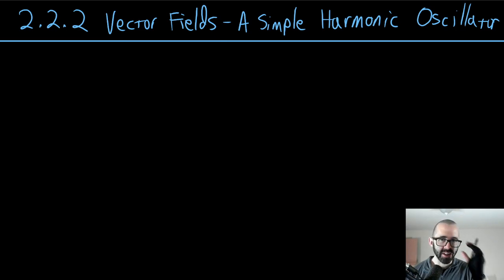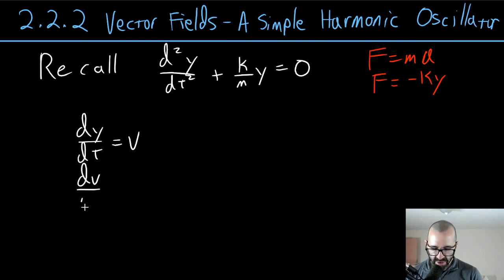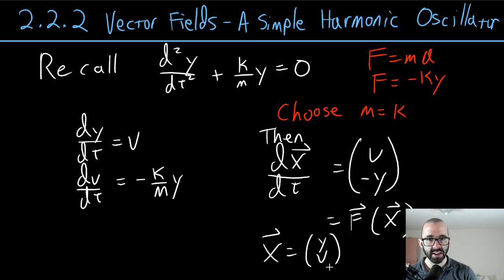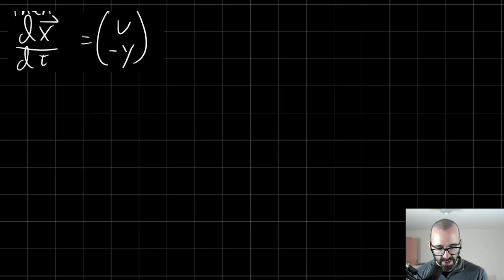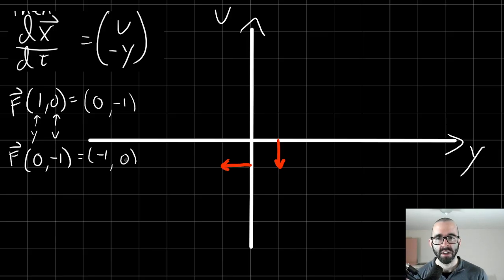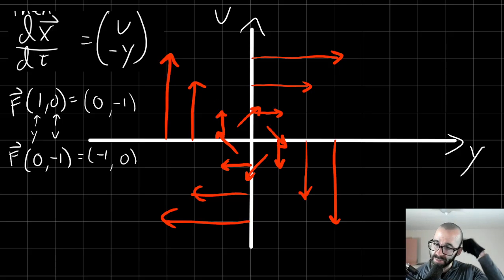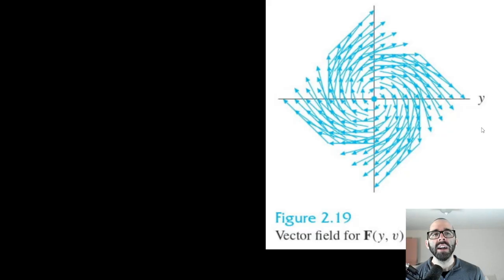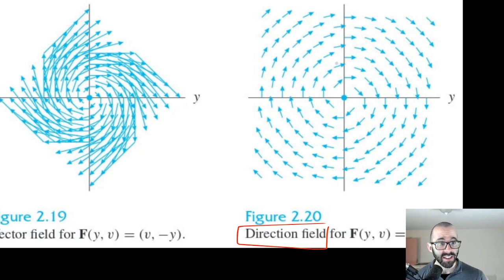2.2.2 Vector Fields - A Simple Harmonic Oscillator